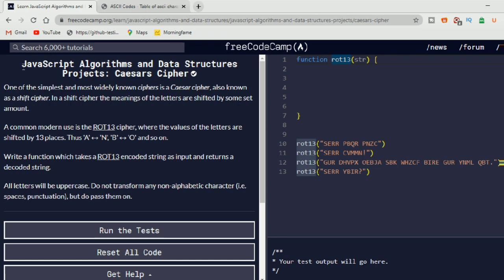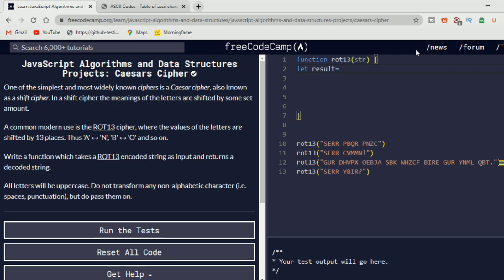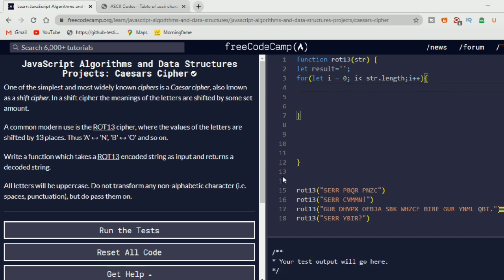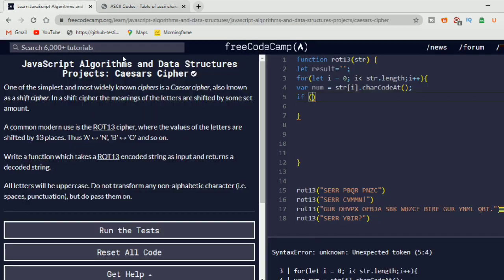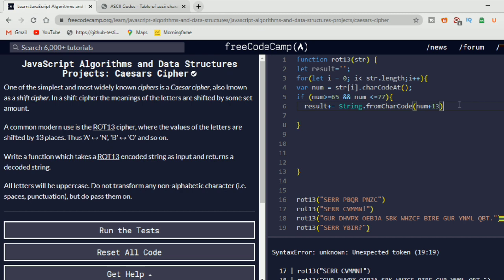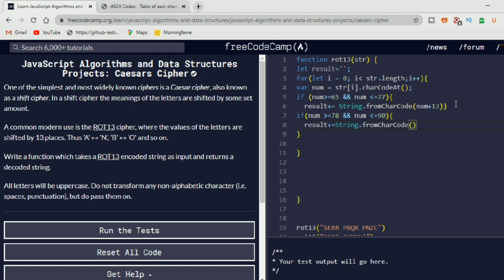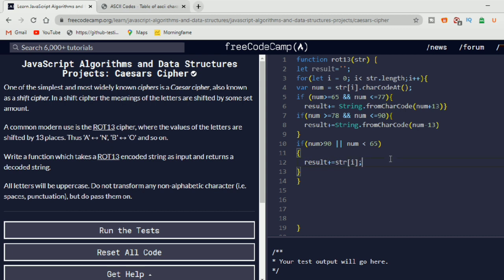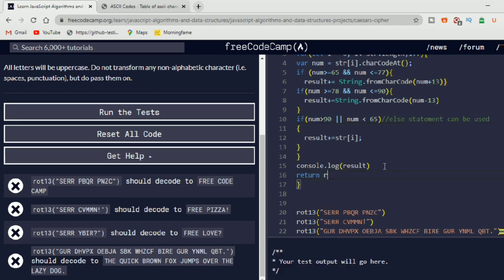Caesars Cipher Freecodecamp Solution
In this video we will be solving freecodecamp's third project caesar's cipher in the easiest possible way .we will be getting our javascript certificate after completing all these projects.Caesars Cipher is an algorithm that is used to encrypt and decrypt text . In this video we will be using charcodeat and ascii keys and solving this in under 10 lines of code .

Crafter & Coder is a team of two , who want to make an impact and help other people to learn to code amd craft in the easiest and the most fun way possible :)